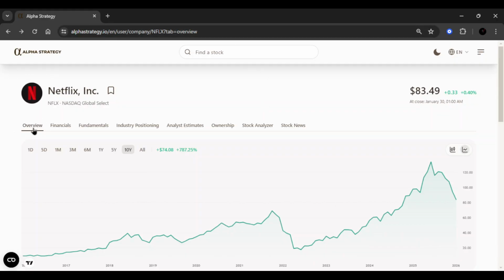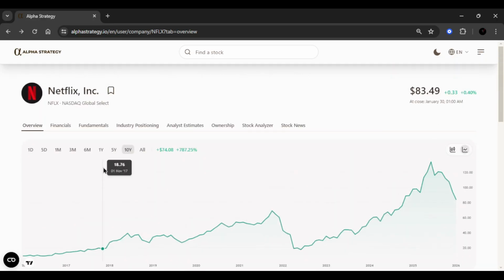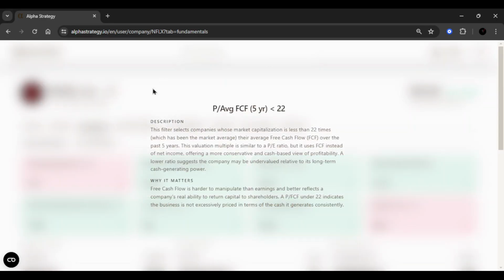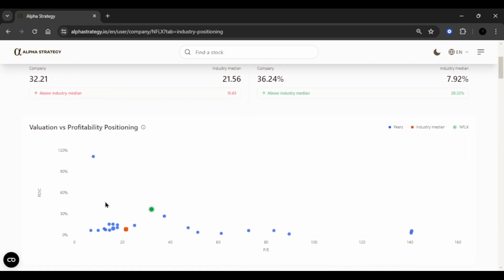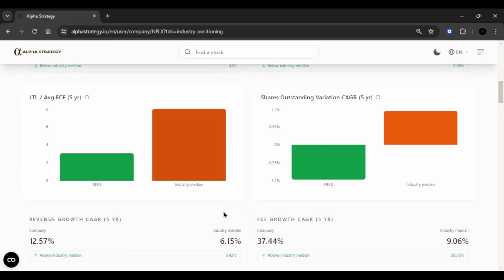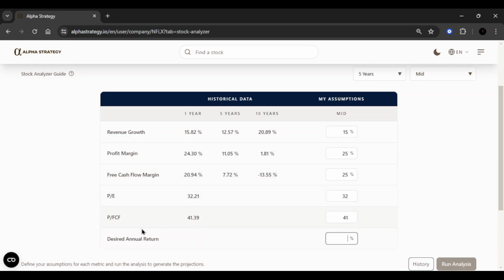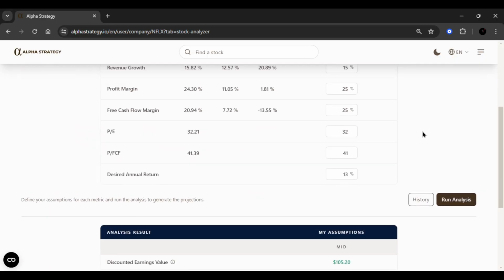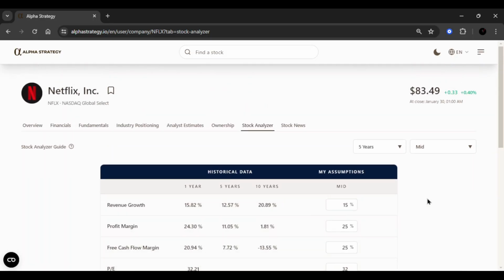How to analyze Netflix in under 5 minutes!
Alpha Strategy lets you analyze stocks like Netflix in minutes — not hours.

Instead of staring at endless charts and ratios, our software guides you step by step to a clear investment conclusion: buy, hold, or pass.

Our users choose Alpha Strategy because it’s intuitive, fast, and decision-focused — not just another data dashboard.